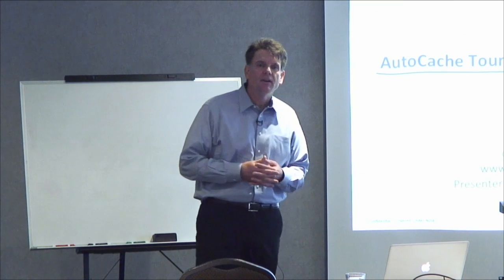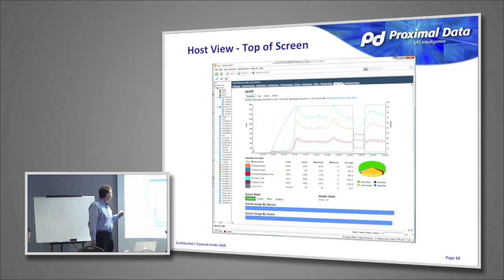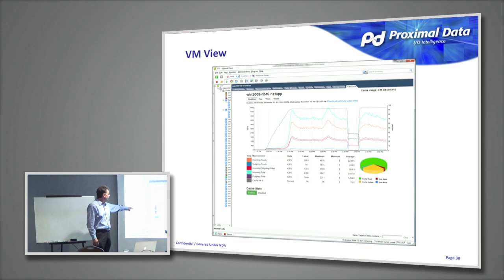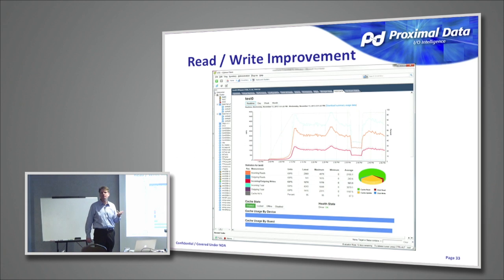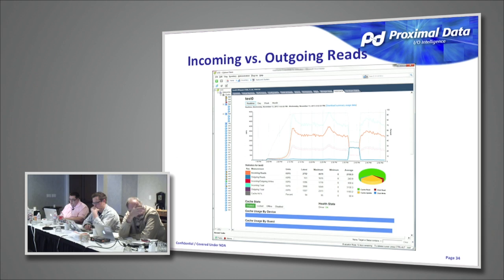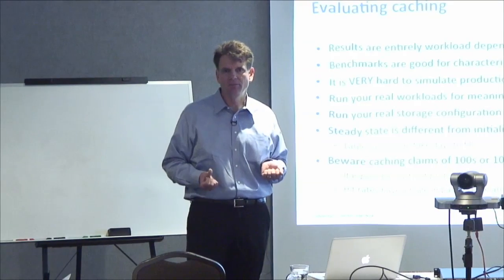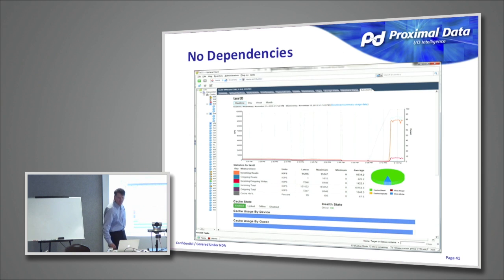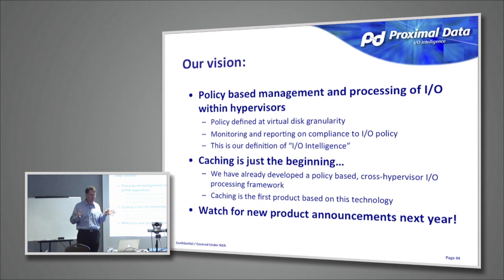Proximal Data AutoCache Administration, Hyper-V, and What's Next?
Rory Bolt, Founder and CEO of Proximal Data, gives a tour of AutoCache administration features, discusses the newly-introduced Hyper-V product, and talks about what comes next for the company. Recorded at Storage Field Day 4 on November 15, 2013.